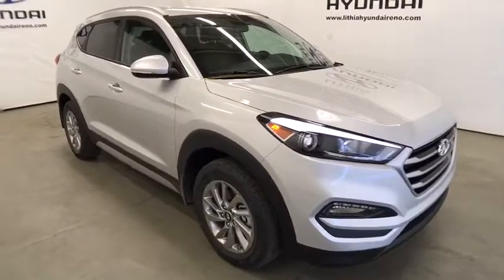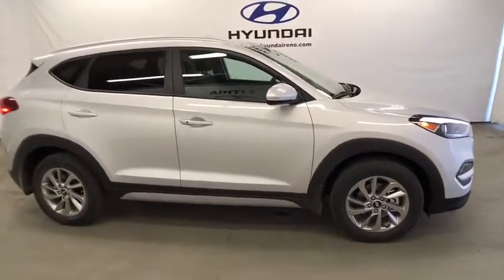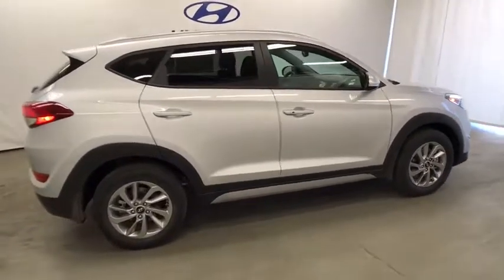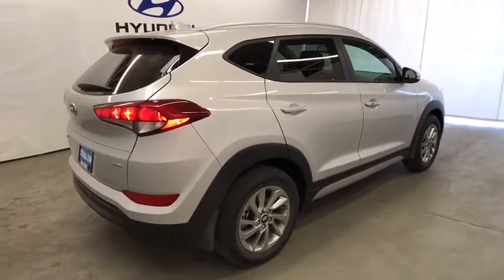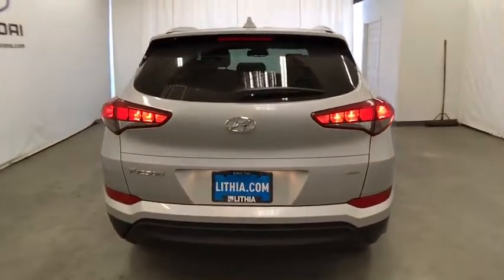2017 HYUNDAI TUCSON Reno, Carson City, Northern Nevada, Sacramento, Roseville HU437686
2017 HYUNDAI TUCSON
2017 HYUNDAI TUCSON SE AWD - Stock#: HU437686 - VIN#: KM8J3CA49HU437686